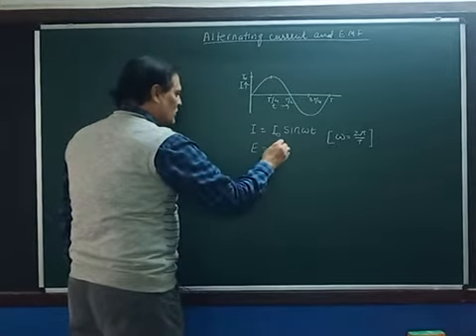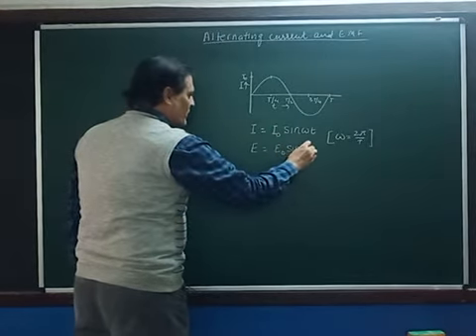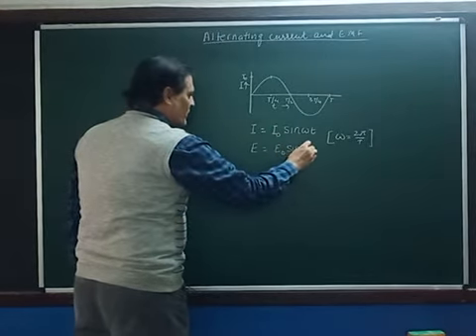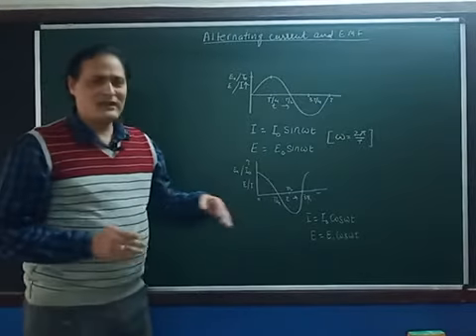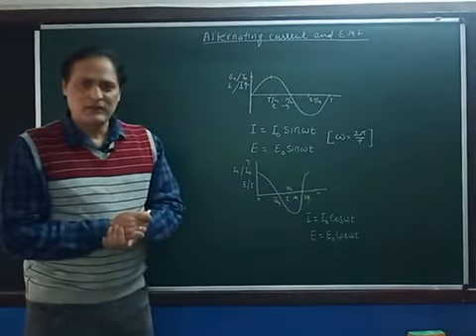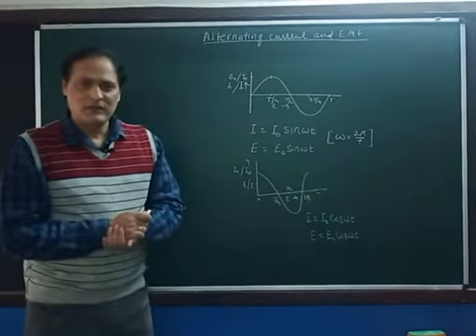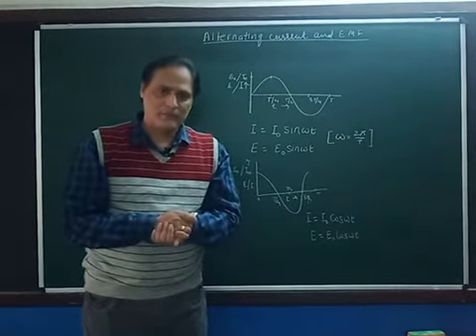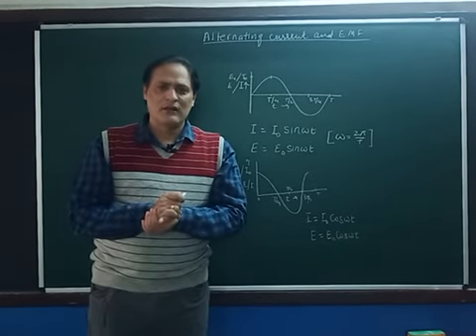Class 12th Physics A C Part 69